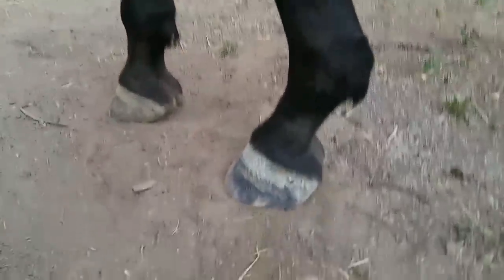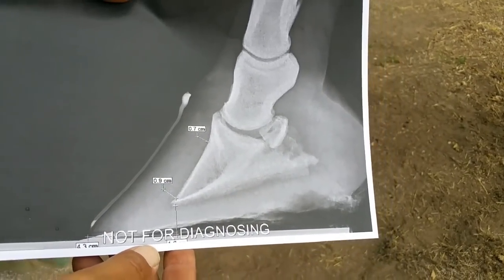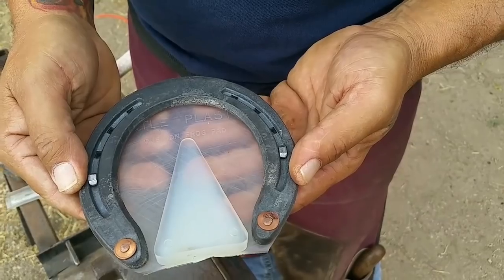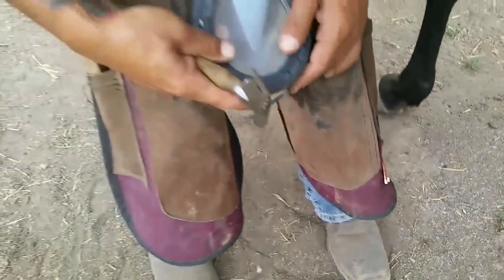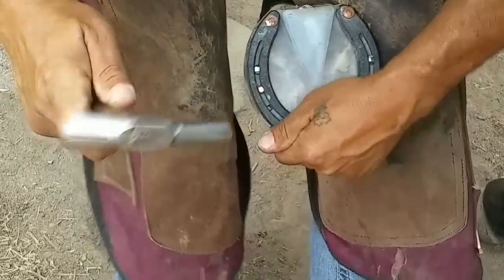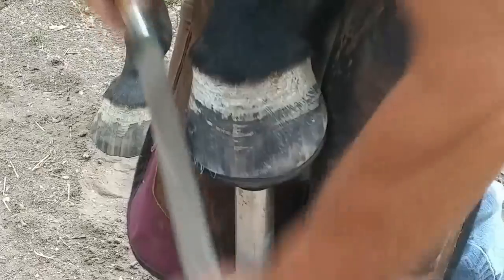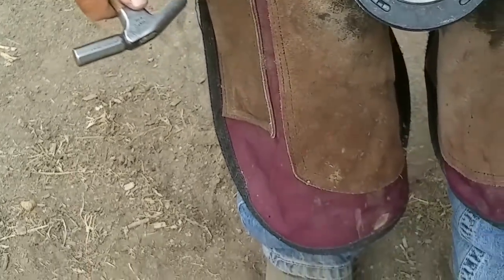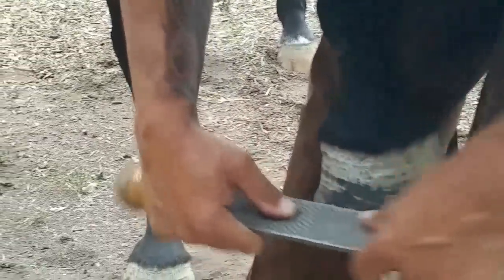Treatment of acute case of laminitis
Therapeutic Shoeing of laminitis